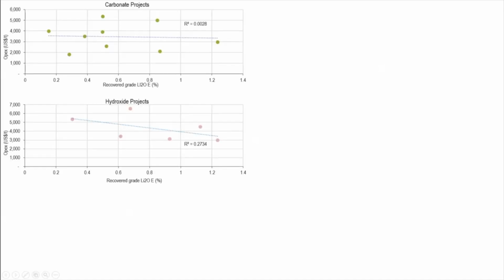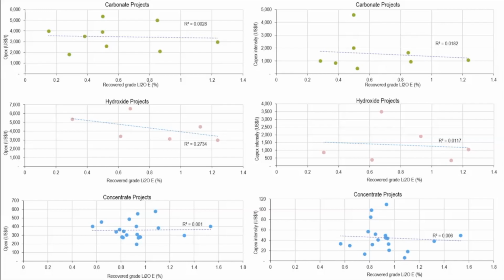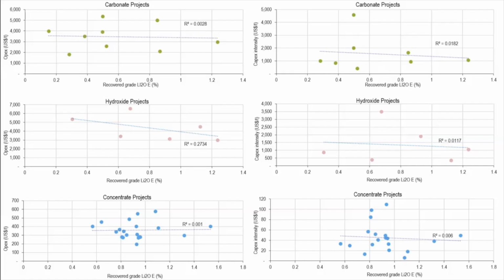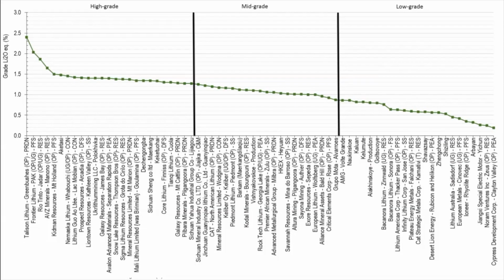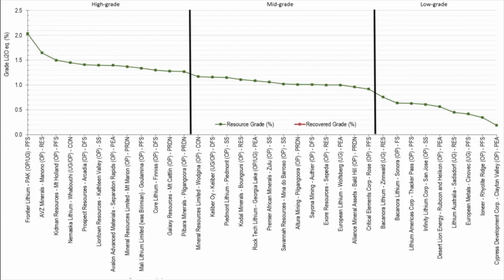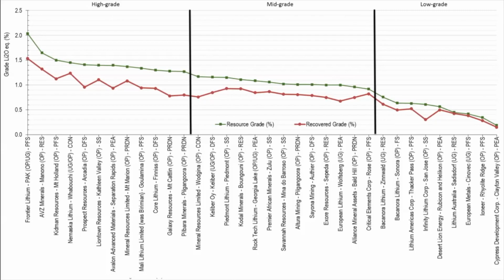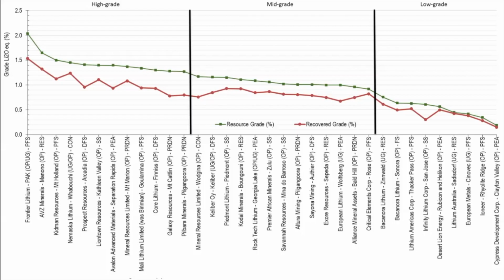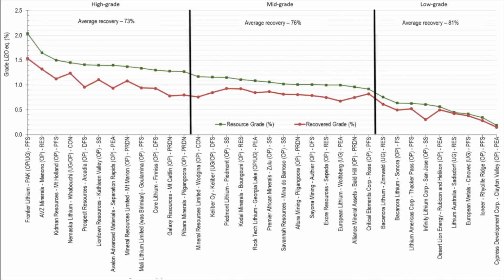Bitesize briefing – Recovered grade vs grade plot uncovers an interesting anomaly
Howard Klein, who works for RK Equity and co-hosts the Lithium Ion Rocks podcast, recently gave his comments on our grade, opex and capex video released two weeks ago. Following this, we looked at recovered grade and discovered an interesting anomaly.